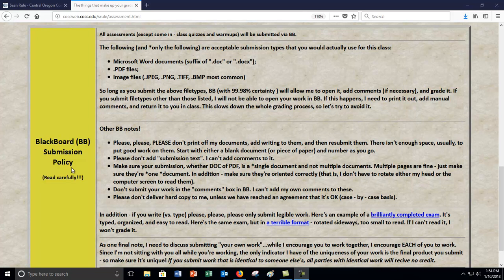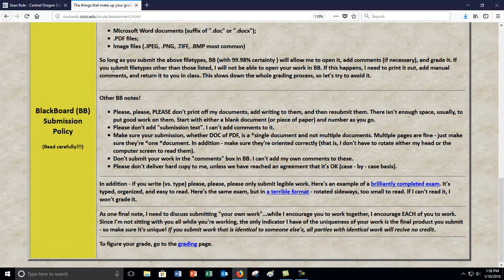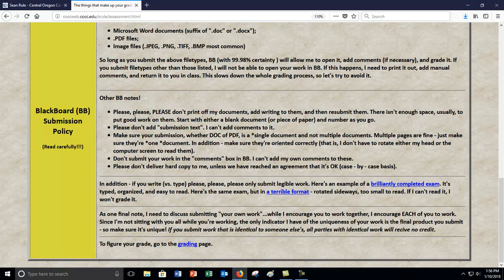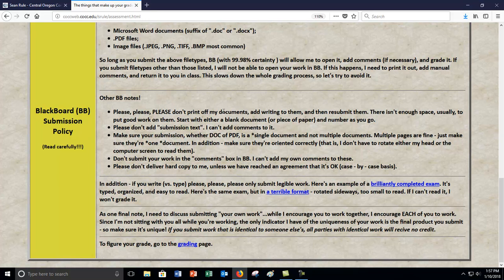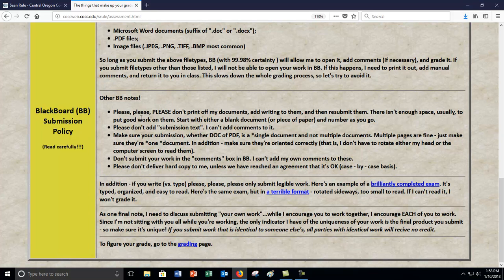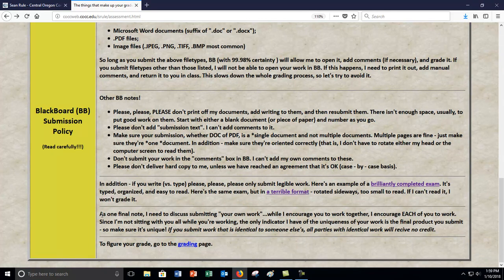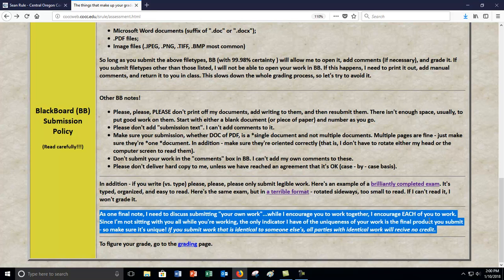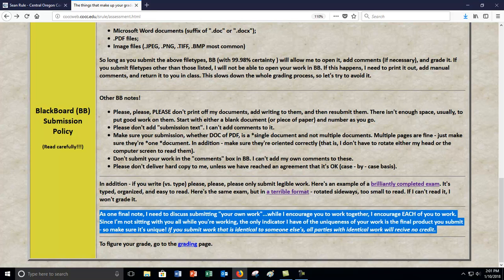Syllabi Part 7 (All About BlackBoard Submissions)